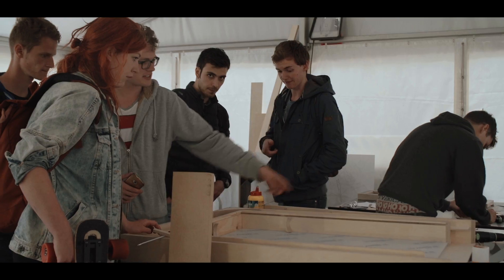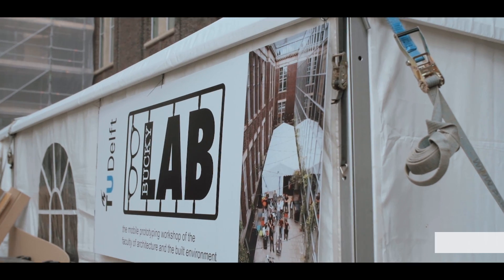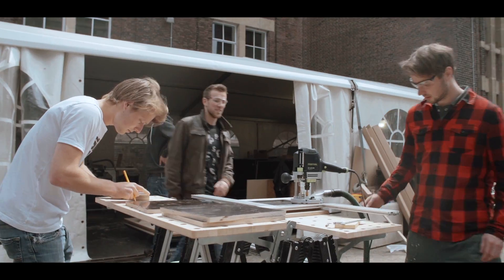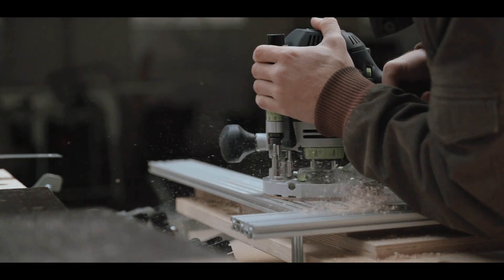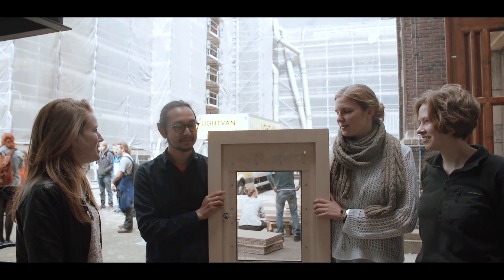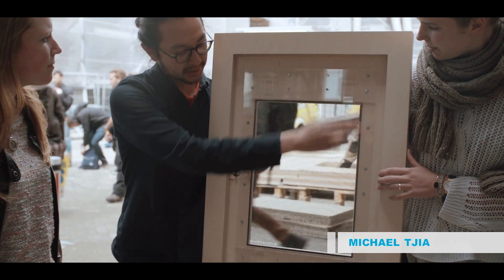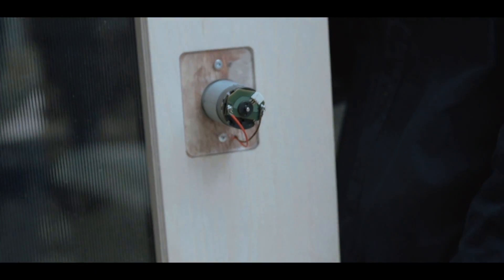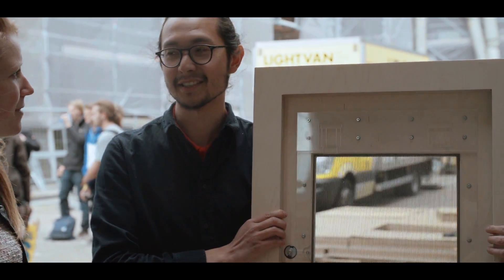Students learn to build their prototypes at the Faculty of Architecture at TU Delft | Bucky Lab I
TU Delft TV – Bucky Lab

In this episode TU Delft TV is looking at a mobile prototyping workshop at the faculty of Architecture. The master course of Building Technology is working on developing concepts from design to prototype.
Faculty: Architecture and the Built Environment

Researcher: Marcel Bilow